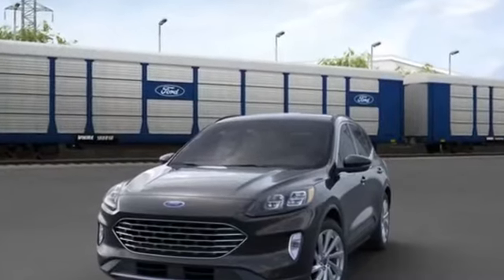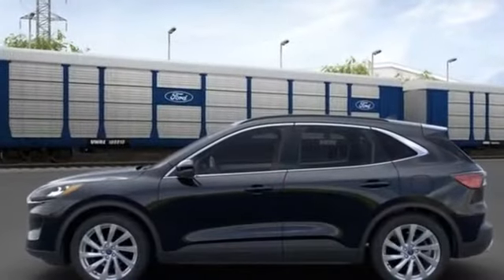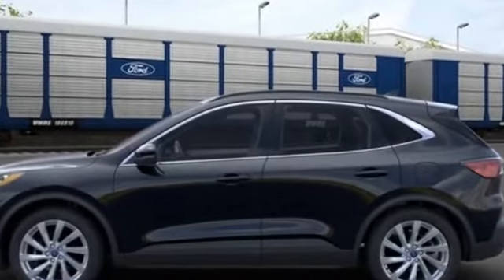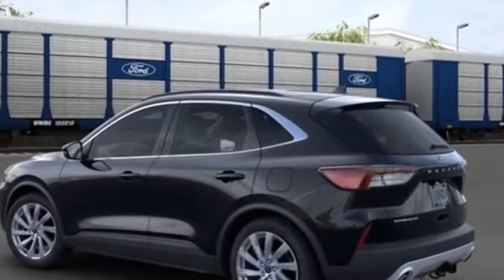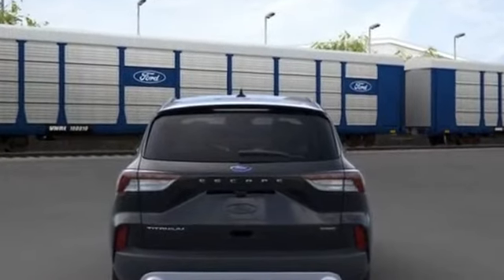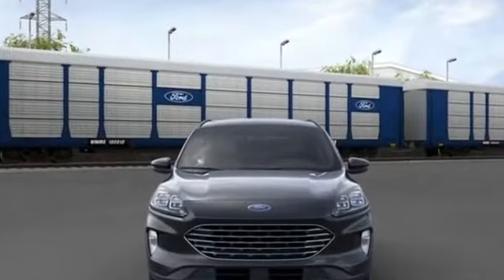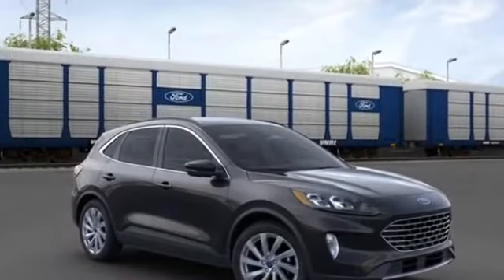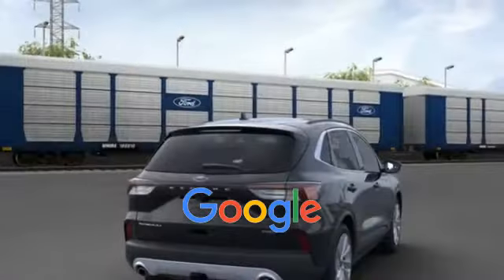2021 Ford Escape Titanium Hybrid Kansas City MO, Grandview MO, Belton MO, Overland Park KS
2021 Ford Escape Titanium Hybrid 1FMCU9DZ1MUA01358 Video

This 2021 Ford Escape Titanium Hybrid 1FMCU9DZ1MUA01358 is full of phenomenal features such as: